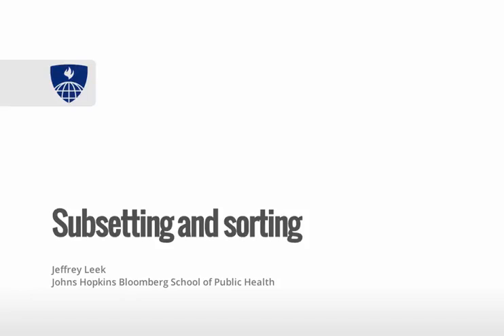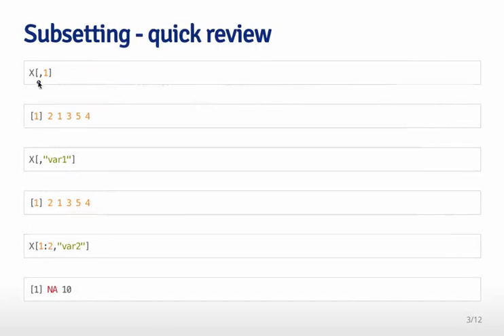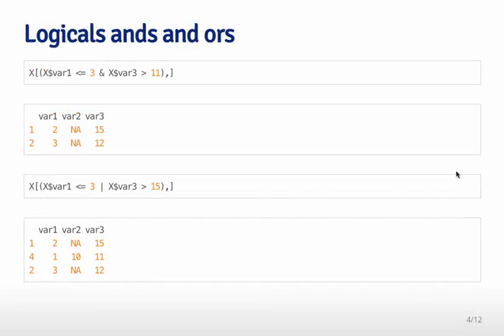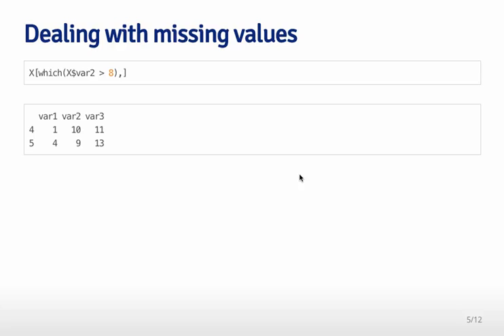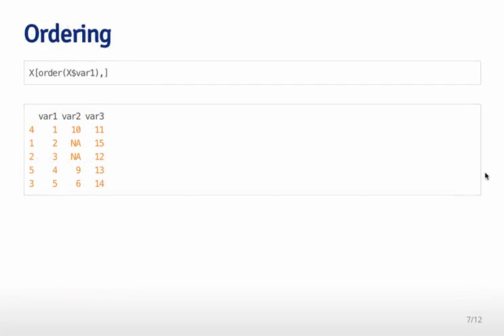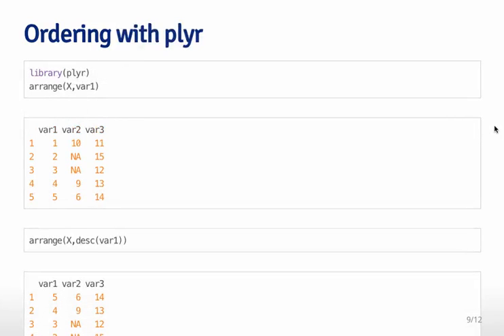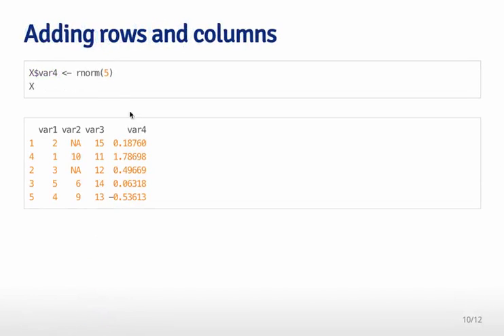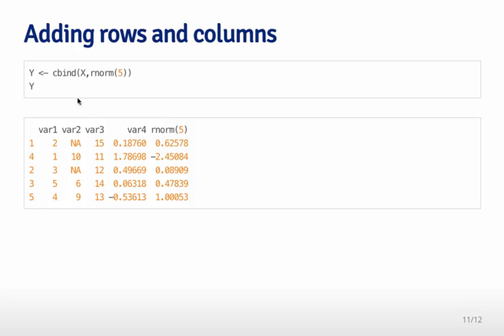3 1 Subsetting and Sorting 6 51